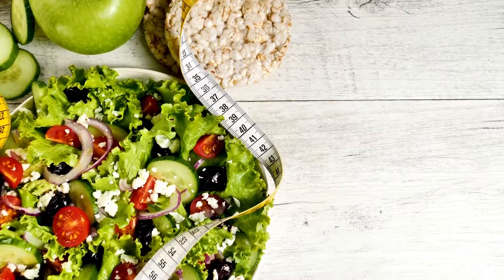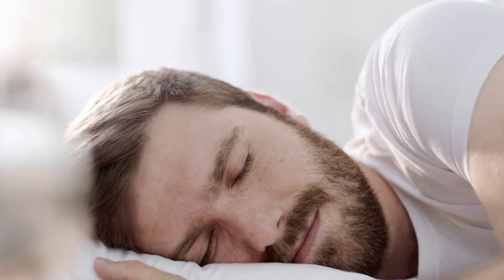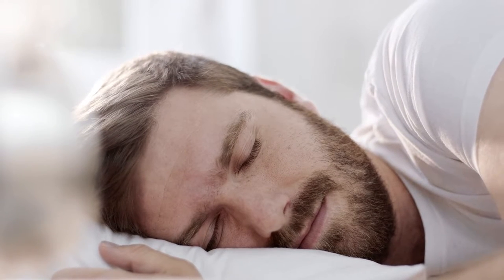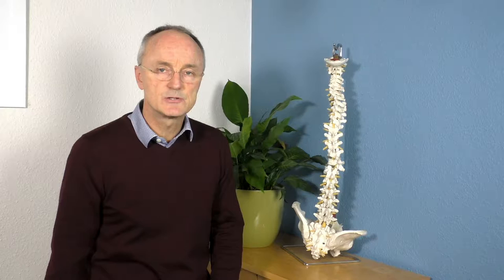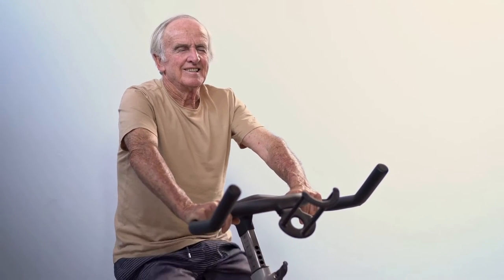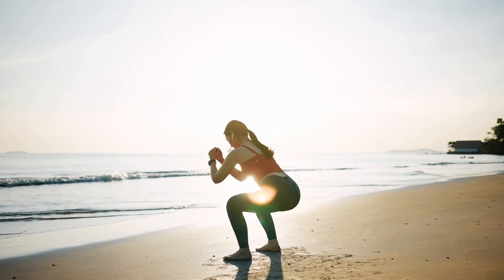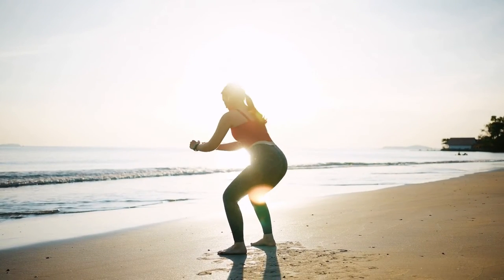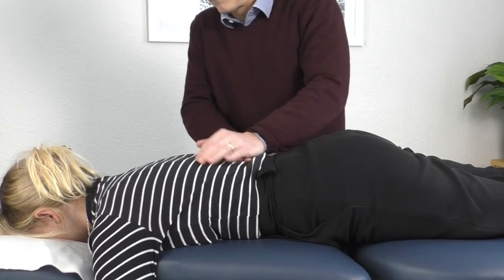What Causes Inflammation? - the top 3 causes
What causes inflammation? If you’re looking for inflammation help in Brighton, here are some of the most common causes of inflammation you should know.

Chronic inflammation is one of the most significant health issues many of us will face today. It's been linked to everything from chronic pain to a wide range of other mild and serious medical conditions.